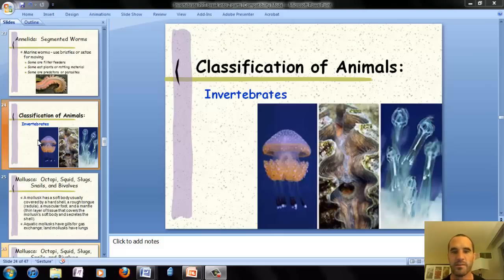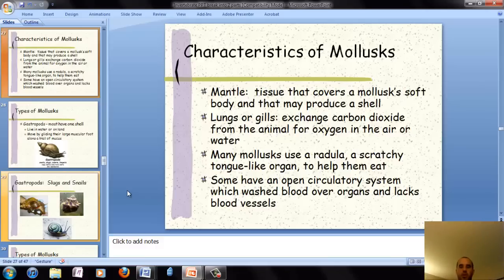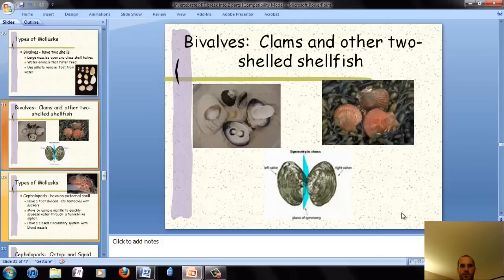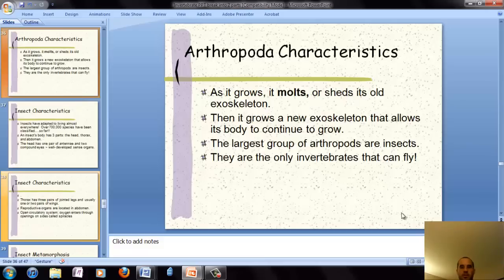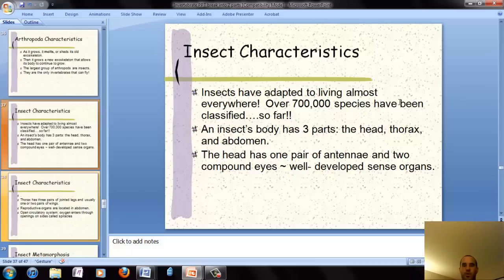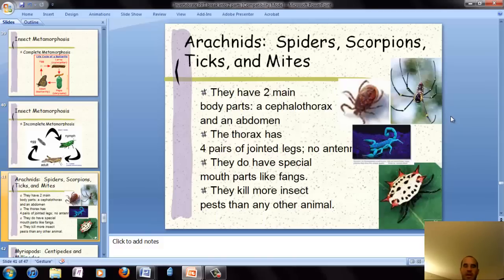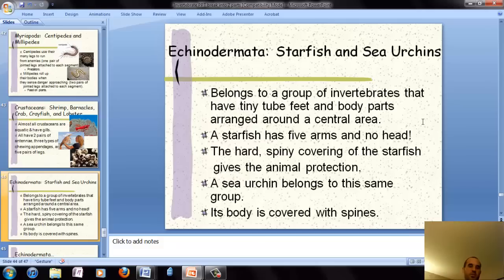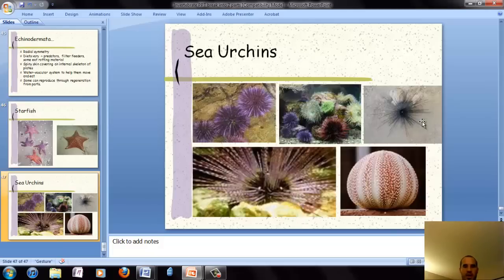LS. Mollusks to Echinoderms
animal phyla invertebrates molusca to echinodermata